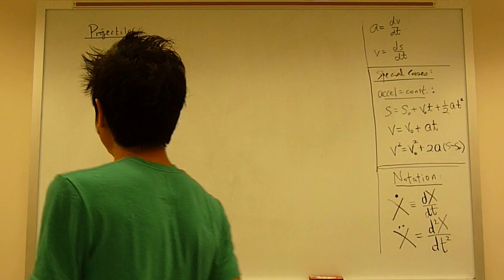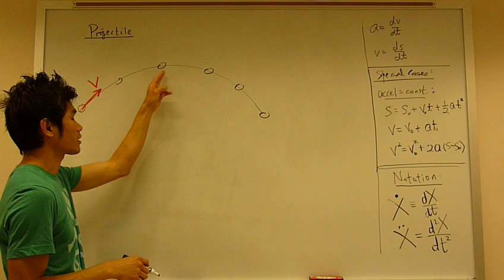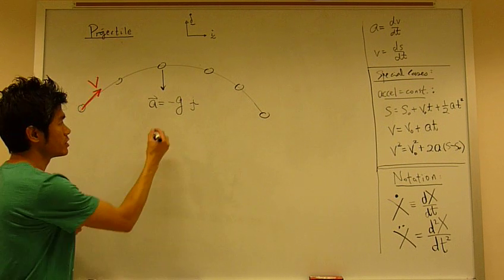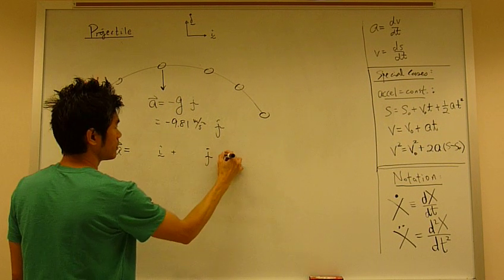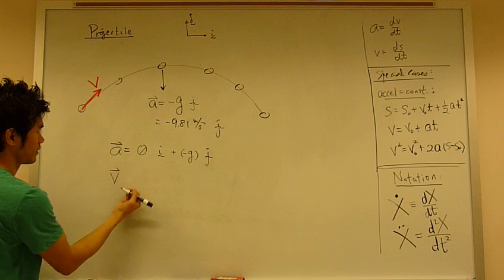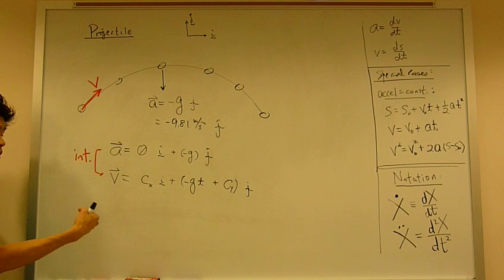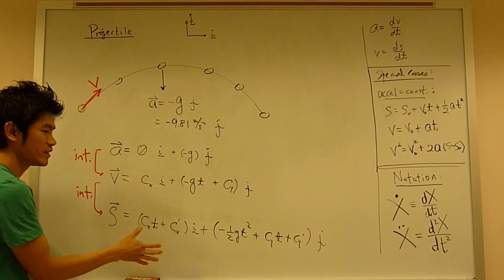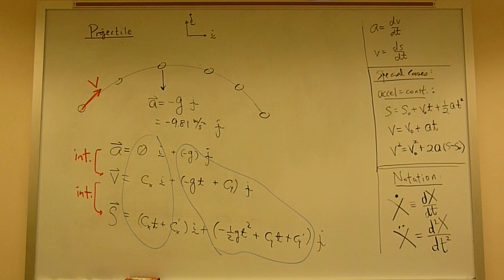Ch.12.5 & 12.6 Part1